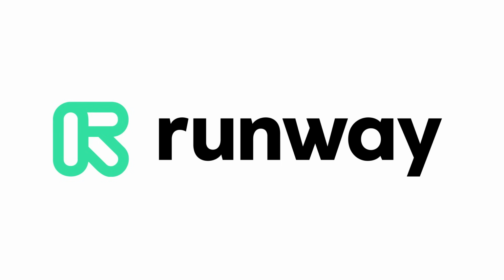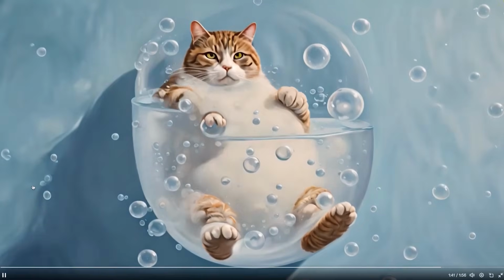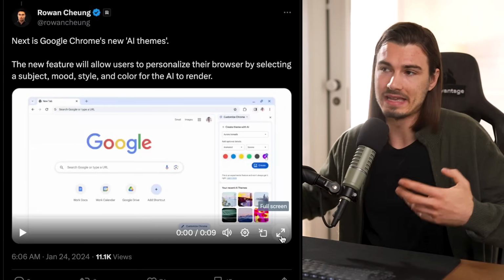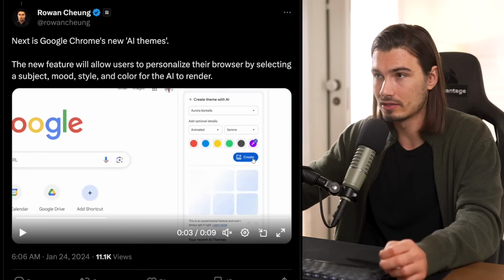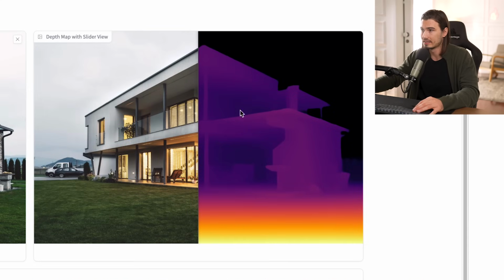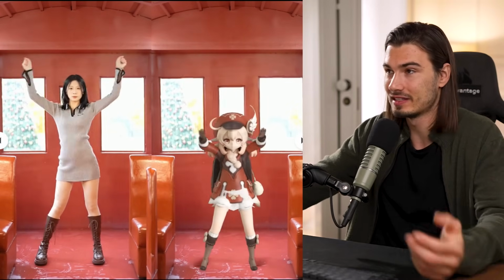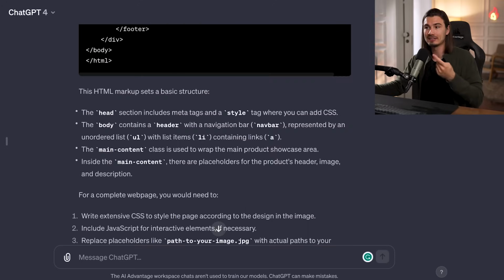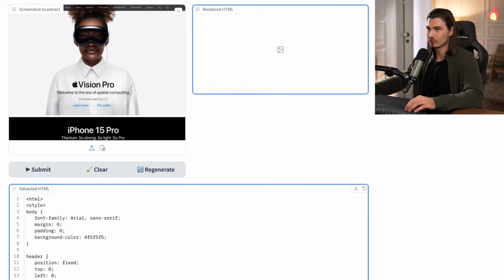This Week's Unique New Ways to Use AI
Turn raw, unfiltered web data into valuable insights for your business today!

In today's video, I'll go over all of the top AI tools that came out this week and show you how you can use them yourself!

0:00 Start
0:28 ElevenLabs Dubbing
2:28 Combo of 4 AI Tools
3:24 Runway Multi Motion Brush
4:01 Bright Data (Sponsor)
5:43 Chrome AI Update
6:14 TikTok Depth Anything
7:40 Motionshop
8:31 Screenshot2html
10:29 Outro